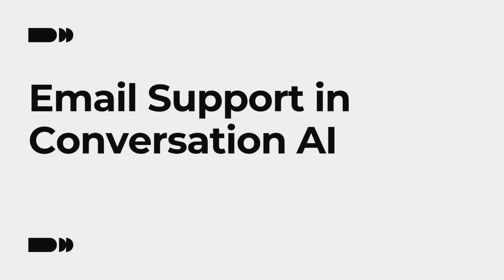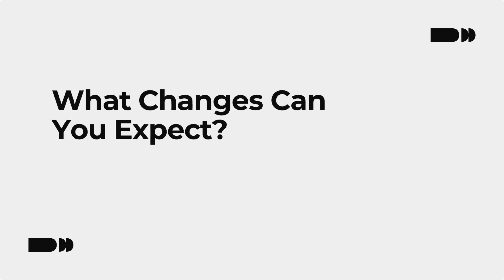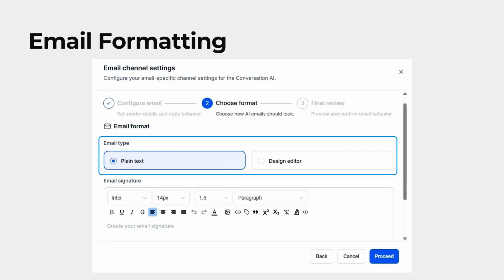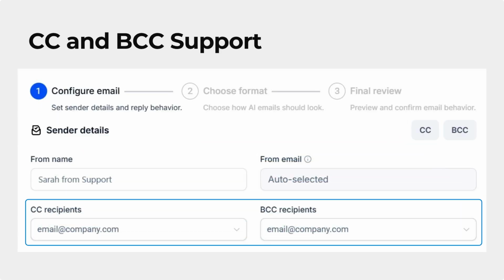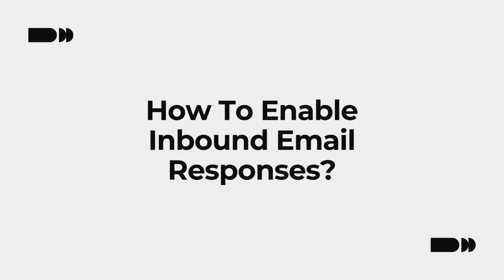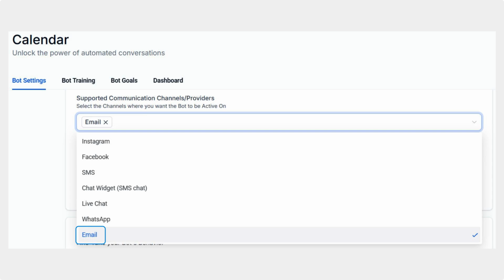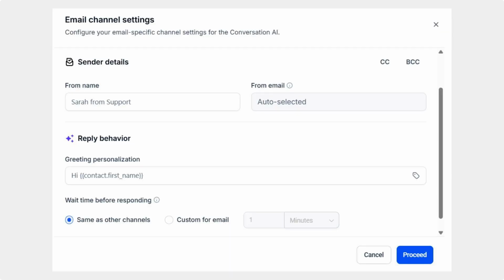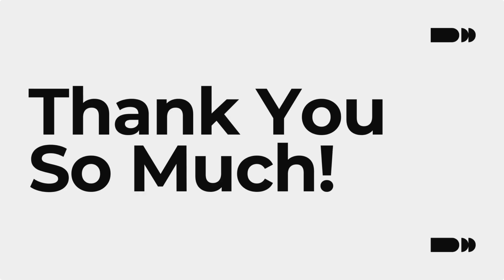Automate email replies with Conversation AI: templates, CC/BCC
Conversation AI email automation now lets your agent reply to inbound emails with the same intelligence it uses in chat. In this step-by-step walkthrough, you will enable the email channel, configure sender details and default CC/BCC, and design templates that keep replies on-brand. Ideal for support, sales, and success teams looking to streamline responses.

What you will learn:
- Advanced email configuration for formatting and layout so the agent follows your preferred design.
- How to set default CC and BCC recipients for all AI-generated replies.
- When to use plain text vs the visual design editor for consistent, readable emails.
- Step-by-step setup: navigate to AI Agents, open Conversation AI, enable Email in Bot Settings, configure Email Settings, set sender and reply behavior, then build and save your template.

Why it matters:
- Unifies automation across chat and email for a seamless customer experience.
- Delivers faster, consistent answers while preserving brand voice and formatting guidelines.
- Reduces manual triage and keeps stakeholders in the loop with reliable CC/BCC rules.

Next step:
Open your AI Agents, go to Conversation AI, enable the Email channel, and create your first template to start sending AI-powered email replies.